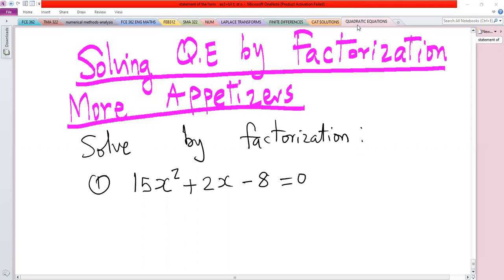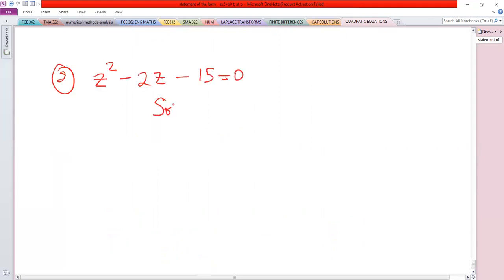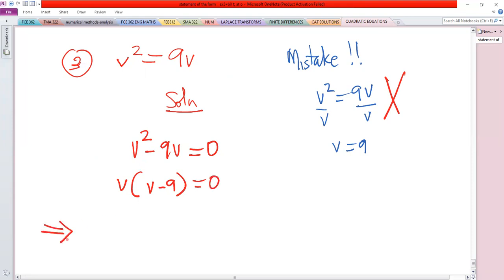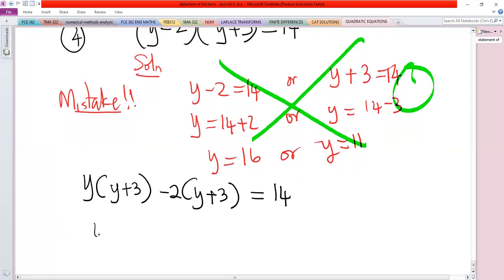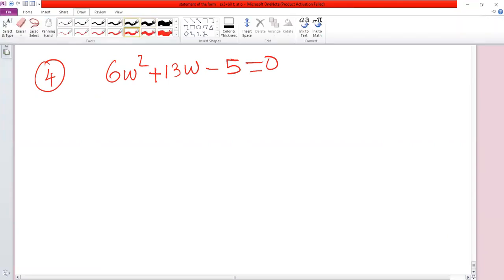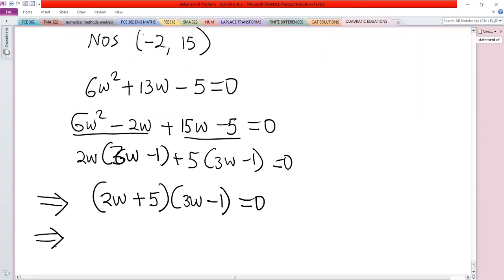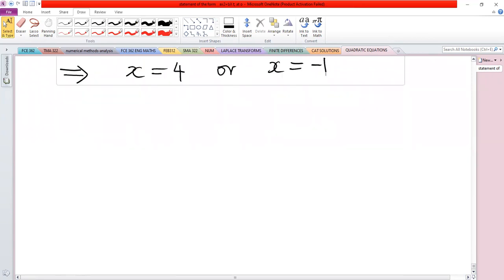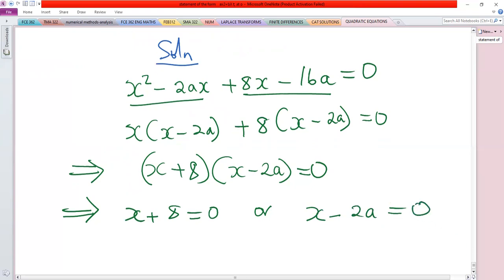Quadratic Equations Part 4